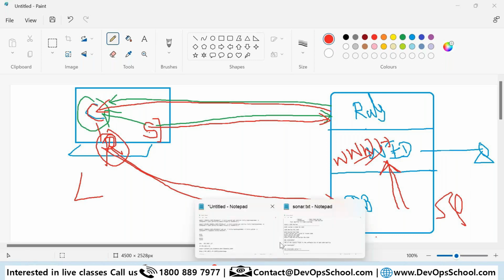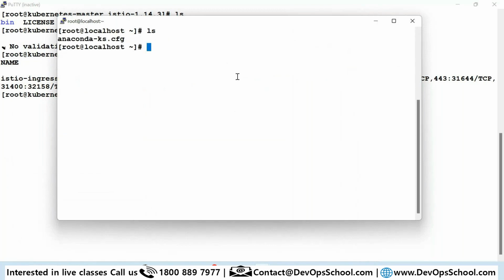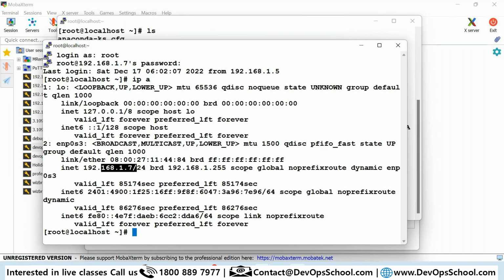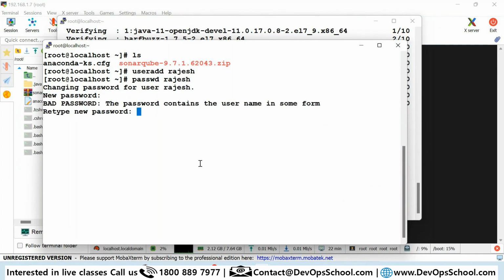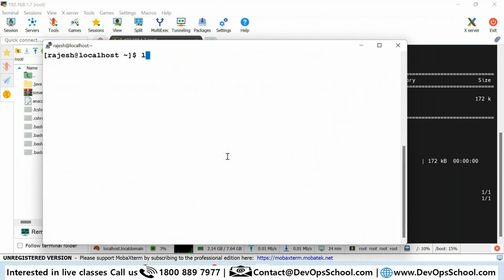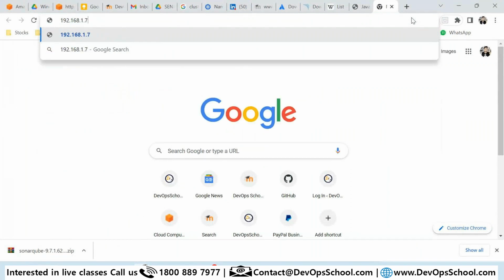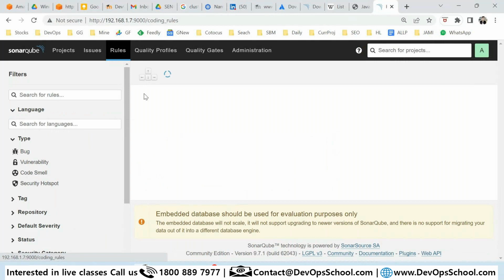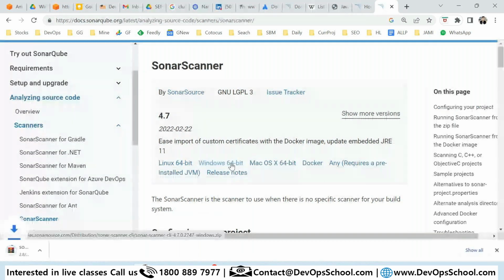sonarQube Fundamental Tutorial-2023 | Part - 02/05